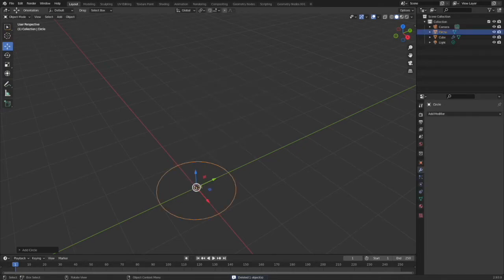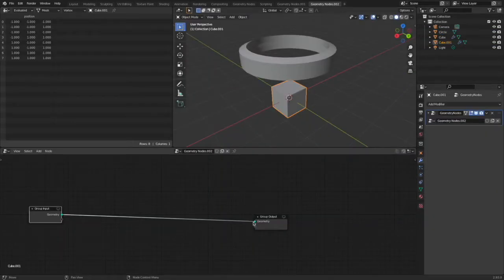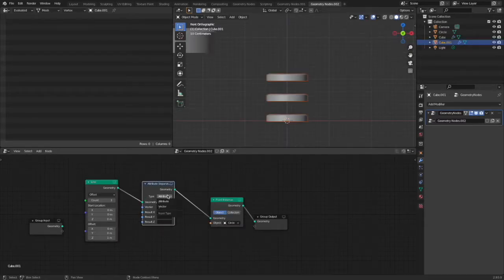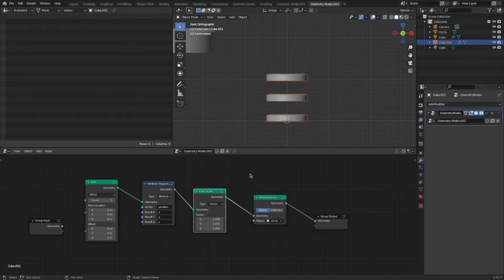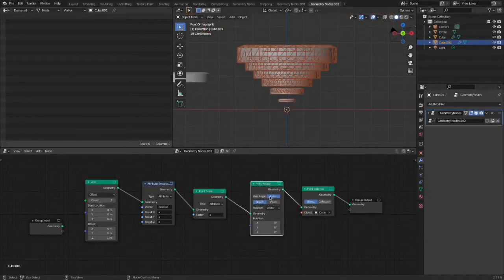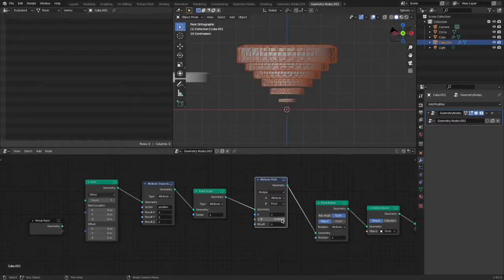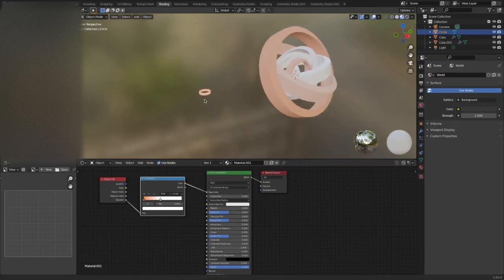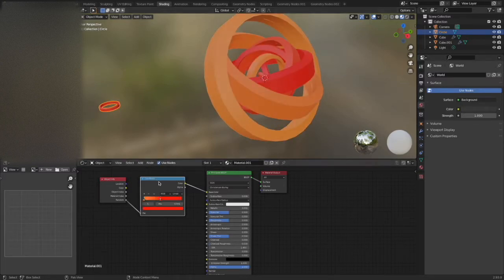Blender 2.93 Dynamic Geometry Nodes Tutorial - Blender bites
Blender's recent 2.93 LTM brought a slew of new features. This video is devoted to geometry nodes, in. particular I show you how to create semi decent spirals in Blender. I hope you enjoy, this is the first video on the channel and I'll be posting frequently on the newest blender content.